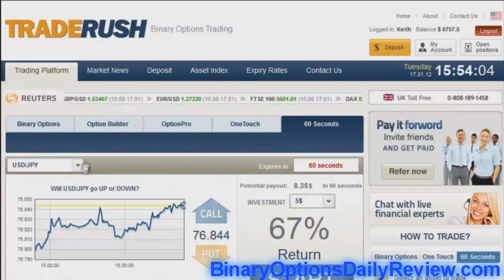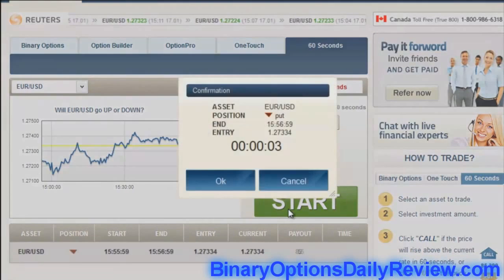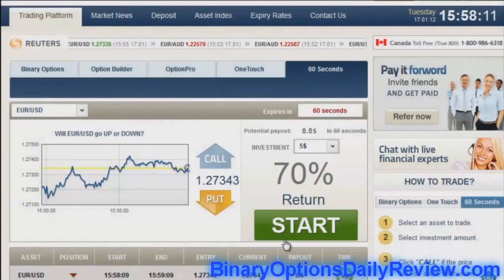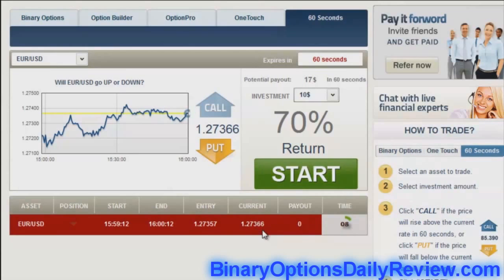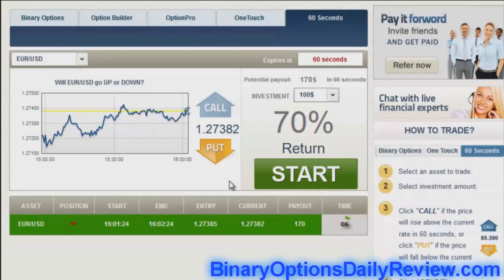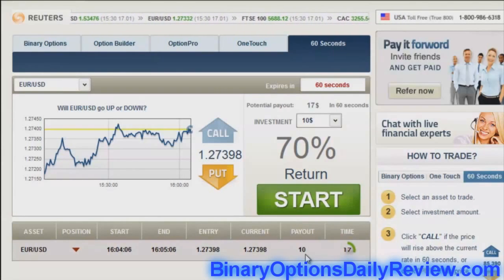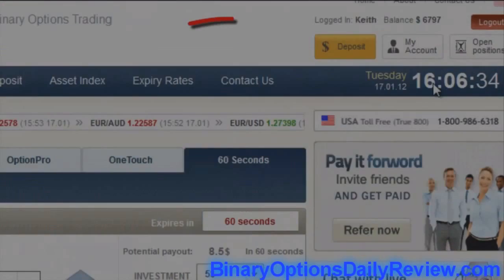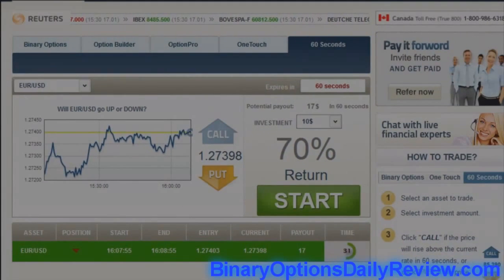Traderush.com Amazing 60 seconds Binary Options Strategy Tutorial (HD)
Free TradeRush: Enter code DEMO5000 for $5000 Free Paper Money to Trade Risk Free.

This video explains how to make up to $30 online every 5 minutes by trading 60 second binary options.

Binary options are a simple and rewarding financial trading product. Binary options deliver a fixed return on every trade which is made, depending on whether the trade was "In The Money", "Out Of The Money" or a "Tie". Binary options -- which are also referred to as digital options -- are one of the fastest growing financial trading products in the world because their simplicity, together with the certainty which they offer on every trade, makes them an attractive trading tool for many financial investors.

When buying a binary option the potential return it offers is certain and known before the purchase is made. Binary options can be bought on virtually any financial product and can be bought in both directions of trade either by buying a "Call"/"Up" option or a "Put"/"Down" option. This means that an investor can go long or short on any financial product simply by buying a binary option. Binary options are offered against a fixed expiry time which may be e.g. 5-30 minutes in the future, an hour ahead or at the close of the trading day.

There are however, rules to ensure that this binary options strategy always works:

Rule Number 1.
If the EUR/USD has an even 50/50 popularity DO NOT TRADE there must be a bias one way, even if it's 49% -- 51%. That 2% gap means a lot in the world of binary options and currency trading.

Rule Number 2.
Trading binary options with this system is fast paced. In order to catch the winning trade in the 5 point decimal base with your 5 trades you have to be quick. This is especially important in Step 4 of this binary options tutorial.
If you're using a laptop, you might want to use a mouse rather than the trackpad for speed, or if you have a slow mouse INVEST IN A BETTER ONE!
This is of vital importance, if you go and make a cup of tea between trades using this binary options strategy, then you may miss the necessary entry point to win and your odds will drop from up to 100% to 50% so BE QUICK!

Rule Number 3.
Do not change the direction you are trading on midway between Step 2 and Step 5. If your starting trade at $5 is a PUT then continue through to Step 5 on PUT do not switch to CALL as your odds will drop from up to 100% to 50%.
Also, if a trade comes out as a TIE, you should put on the same trade again as soon as possible.

Rule Number 4.
After each winning trade, ALWAYS check to see if the Popularity has changed from PUT to CALL, as shown in Step 1.

Rule Number 5.
We have tried this system with our preferred broker traderush and we cannot guarantee if it will work with other Binary Option Brokers. If you do already have an account with a different broker, we advise you to open an account with traderush by visiting and simply use the strategy there.

Rule Number 6.
Don't change the plan in attempt to make more money, it's easy to get greedy but greed = failure!